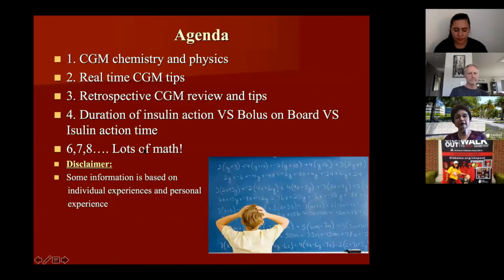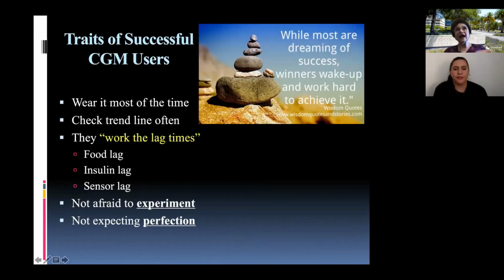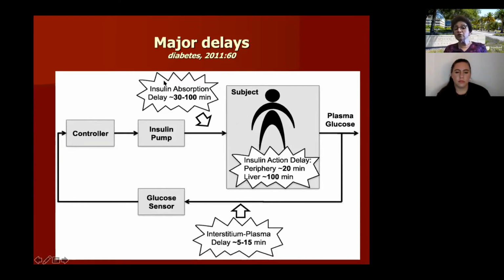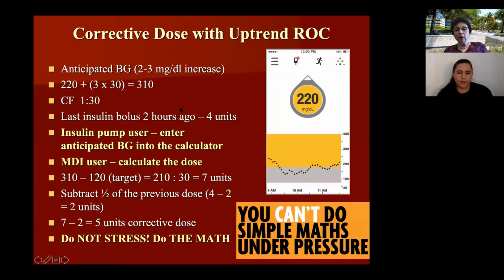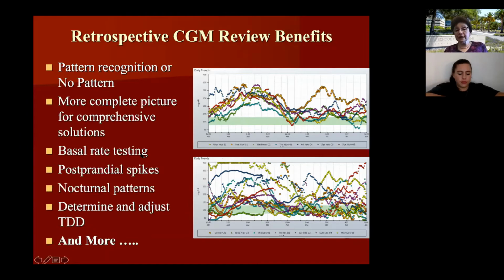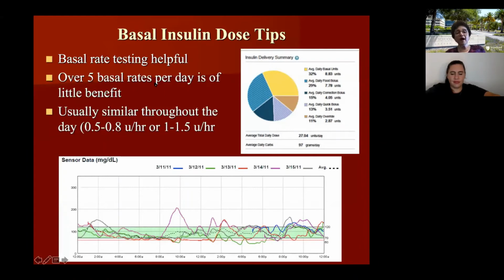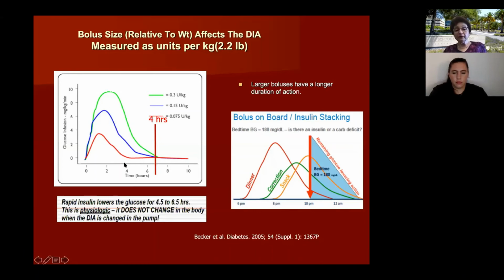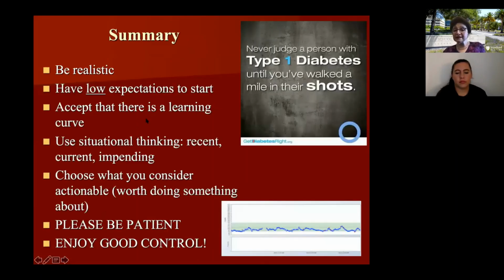Making Sense of CGM Reports & Making Your Own Adjustments with Dr. Basina | 2020 DYF Adult Retreat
Dr. Basina discusses CGM reports, how to identify the patterns, when to review the data, and how to utilize the information in between the doctor’s visits, so you can become the experts in your own CGM interpretation and taking action.

IMPORTANT: Presentations and discussions that occurred during the 2020 DYF T1D Virtual Adult Retreat were shared from presenters and facilitators with varying education, credentials, degrees and experience. DYF is happy to share resources with our community and encourages everyone to have discussions with your health care team before making any changes to your health care routine. DYF is solely the sharing party and is not responsible for any outcomes.

Register for upcoming DYF programs for youth, families and adults